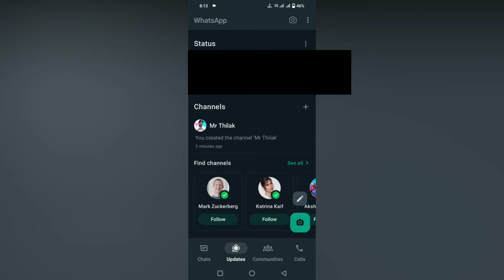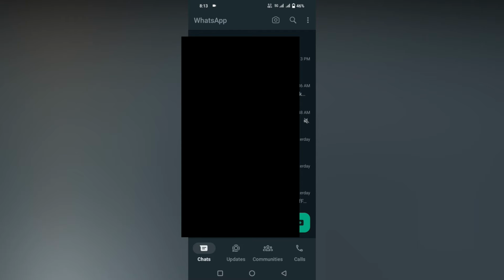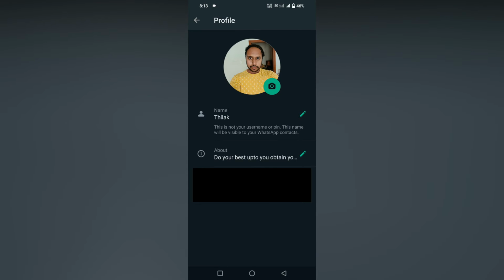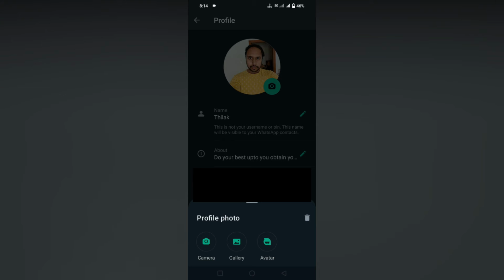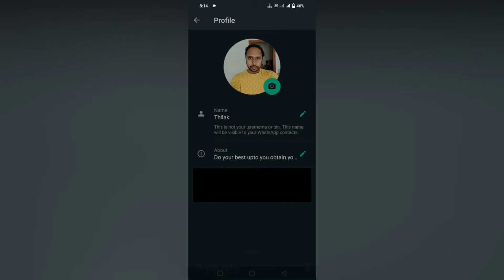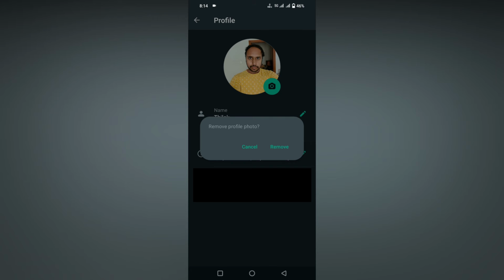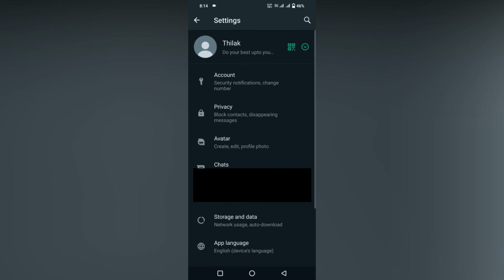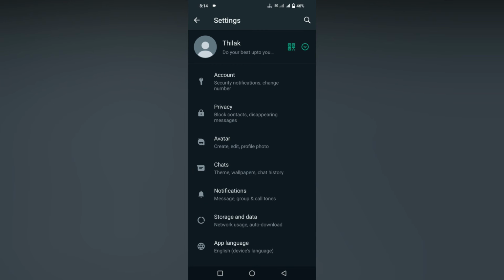How to set blank dp in whatsapp | delete whatsapp profile picture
how to set blank dp in whatsapp | delete whatsapp profile picture | how to remove profile pictures on whatsapp